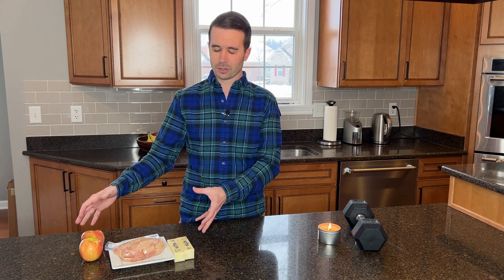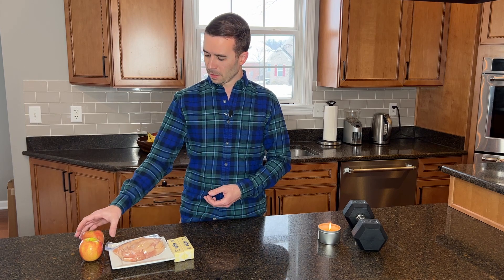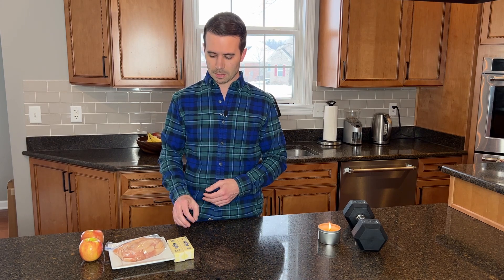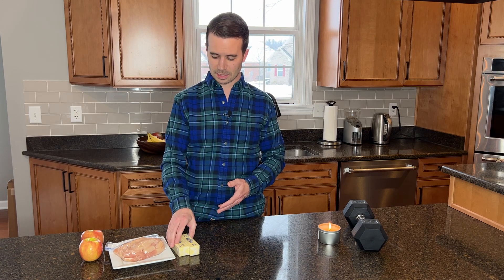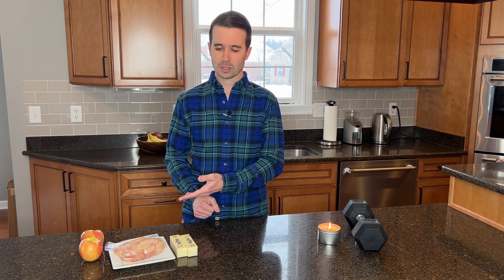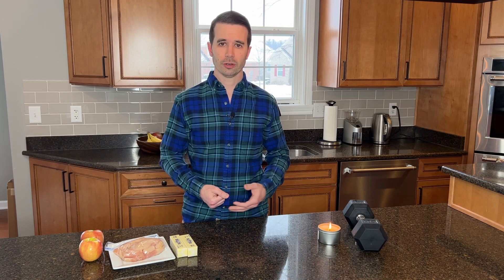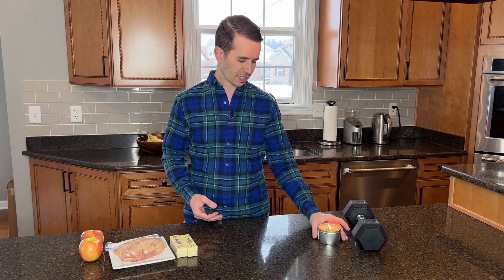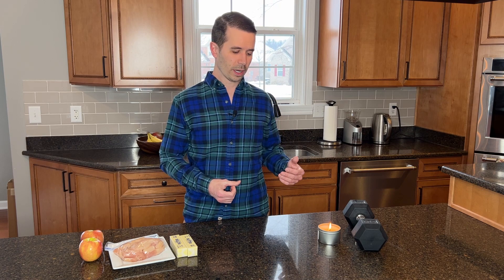Calories in = calories out? Not so simple!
Dr. Christopher Crawford talks about the expression "Calories in = calories out" and how the human body has many factors that make this equation more complex!